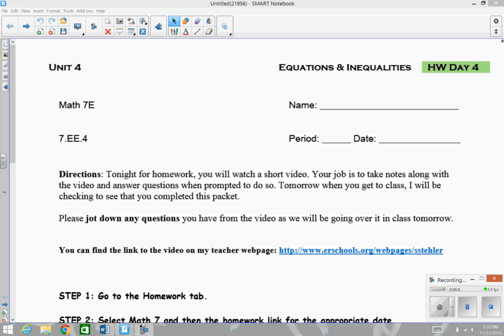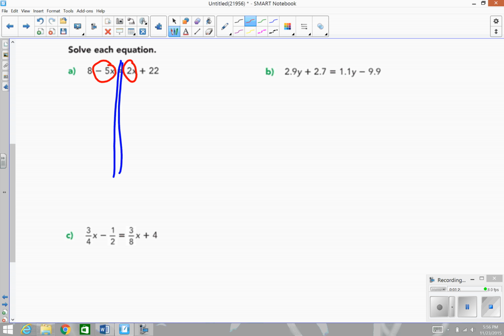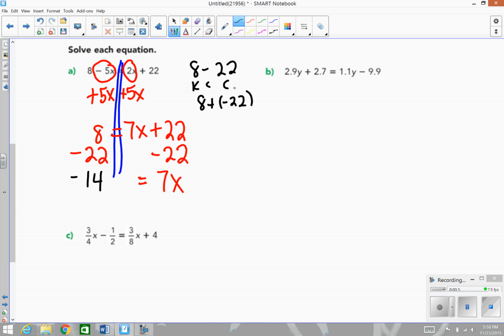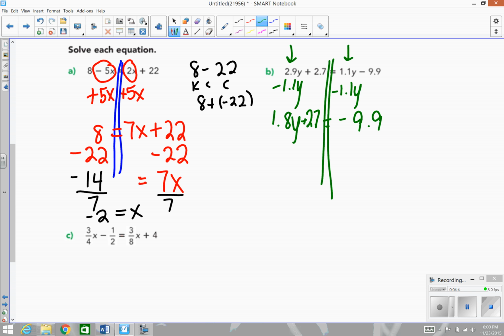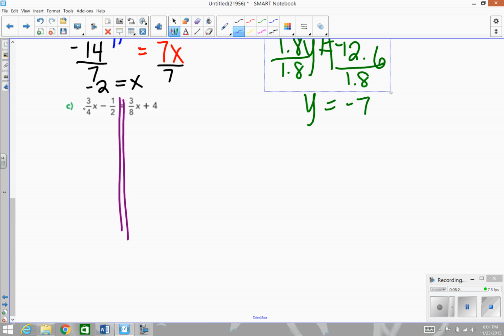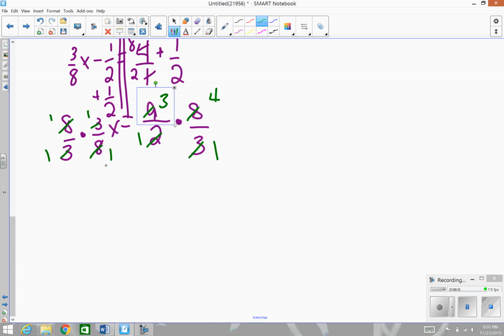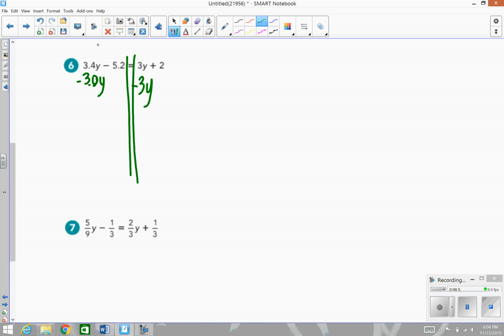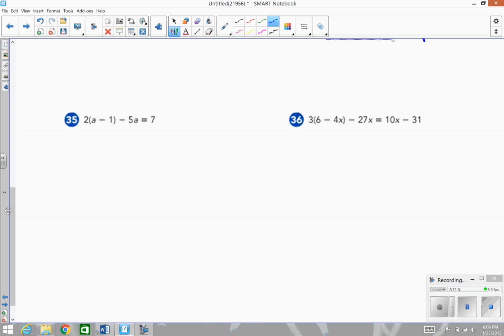HW 4 Solve Variables on both Sides